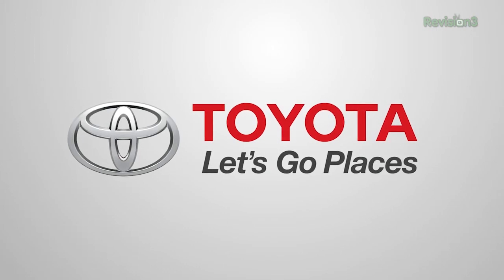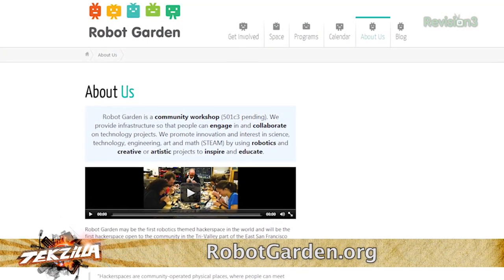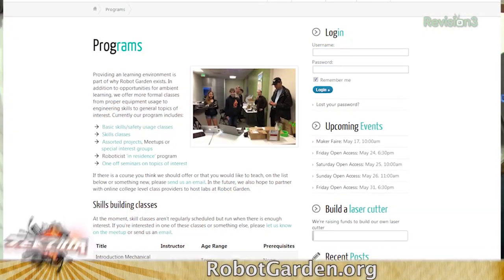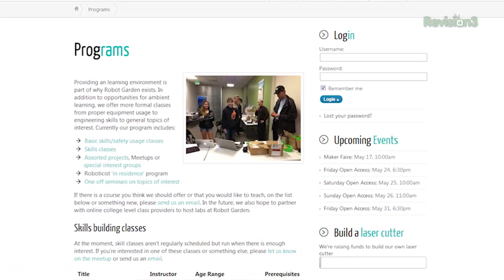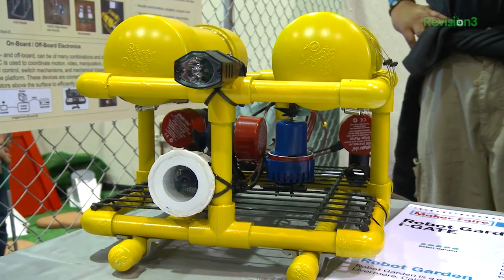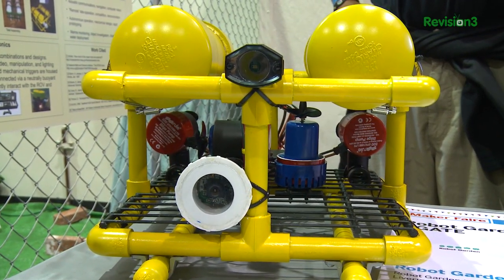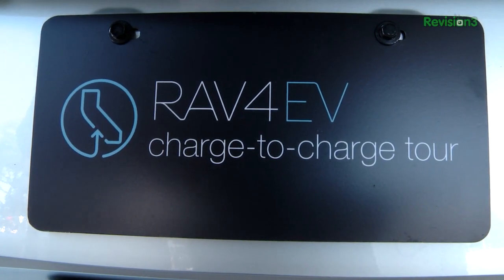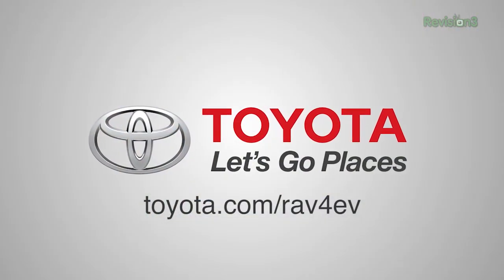Hackerspace for Robots: Maker Faire 2013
Robot Garden is a hackerspace for robot enthusiasts of all ages and levels that offers classes to improve your skills!  If you ever find yourself in Livermore, California, drop in to a class for free and check out this awesome ambient learning environment!